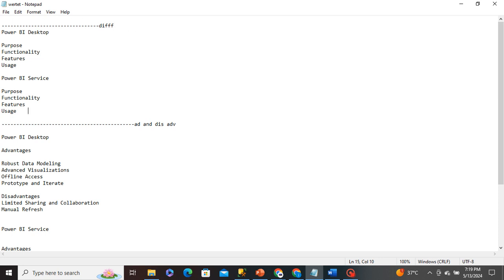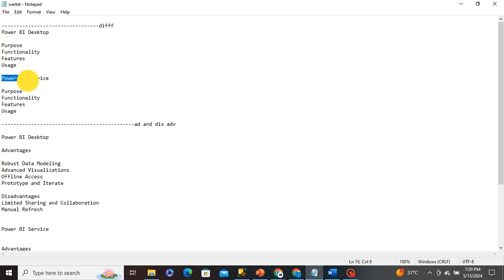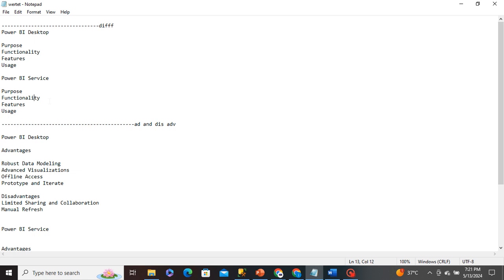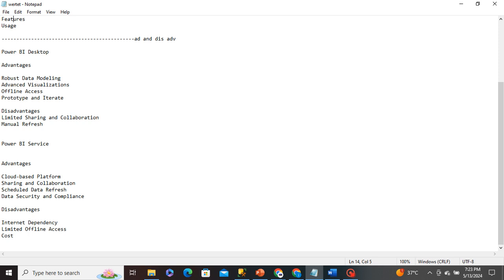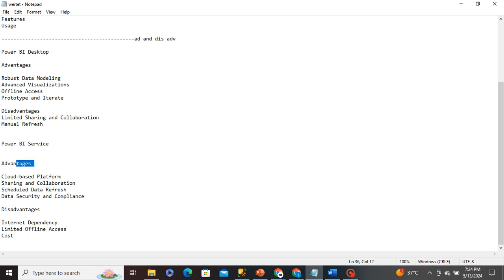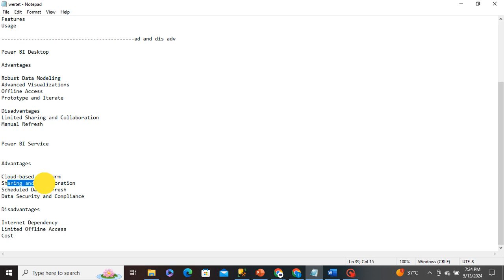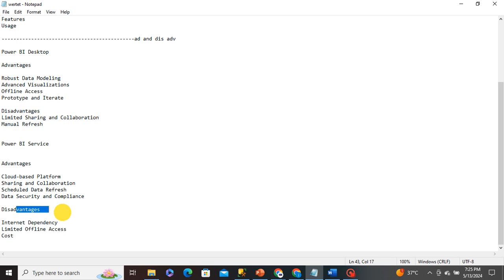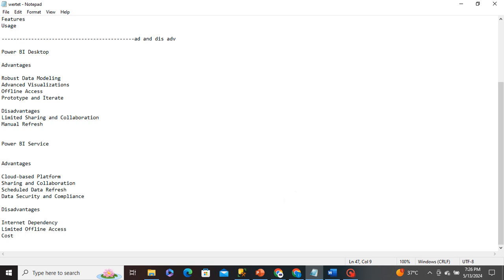difference between Power BI Desktop AND service and Advantages,disAdvantages.